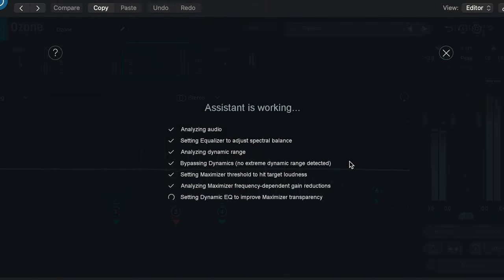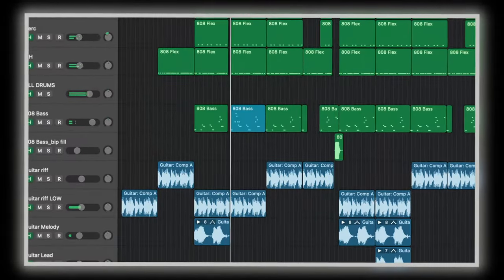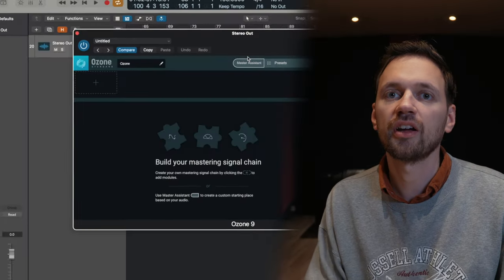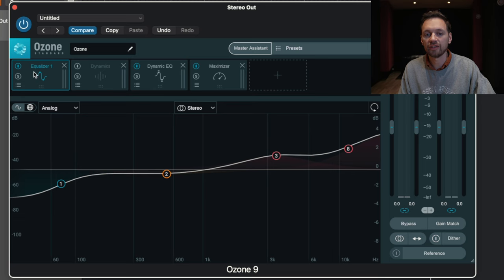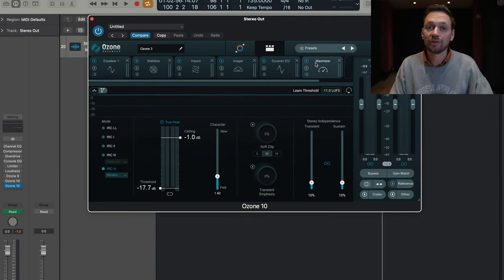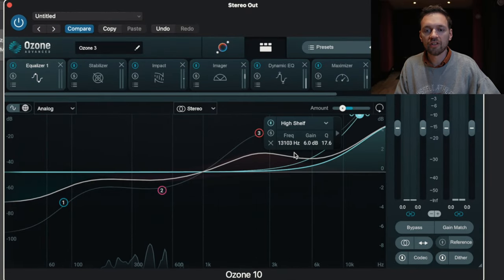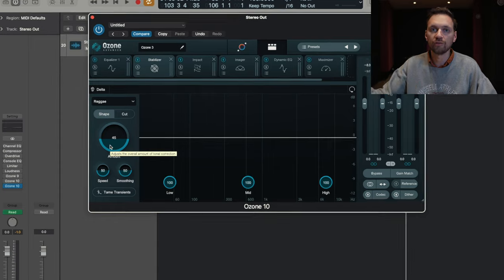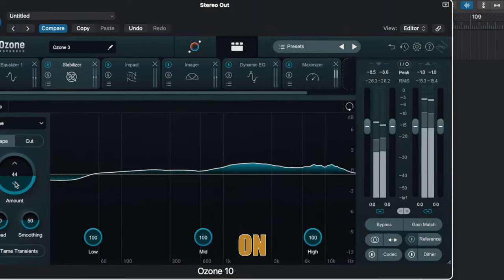MASTERING WITH OZONE 10 VS 9 ! 🎧🔈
In this video, I'm looking at the newest version of iZotope Ozone 10 Advanced. I'm looking at the differences between the Master Assistant of Ozone 9 Standard and Ozone 10 Advanced. I'm also showing you the differences between Mastering with Logic Pro's stock plugins and iZotope Ozone 9 & 10 !

CHAPTERS
0:00 INTRO
1:09 PREVIEW OZONE 9 & 10
01:54 MASTER ASSISTANT OZONE 9
02:58 MASTER ASSISTANT OZONE 10
04:20 STABILIZER (NEW!)
05:12 REVIEW & BYE BYE